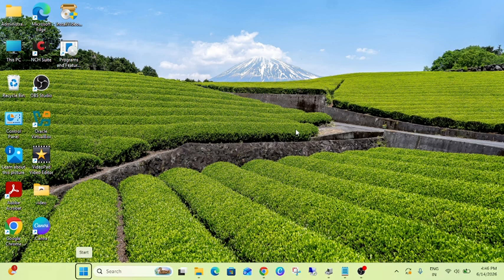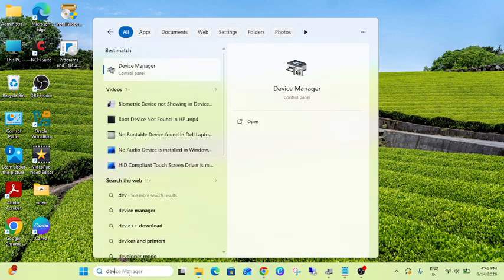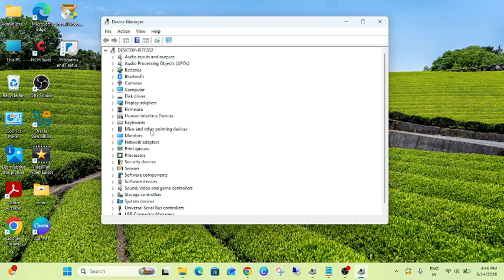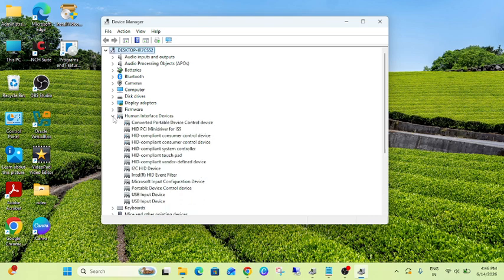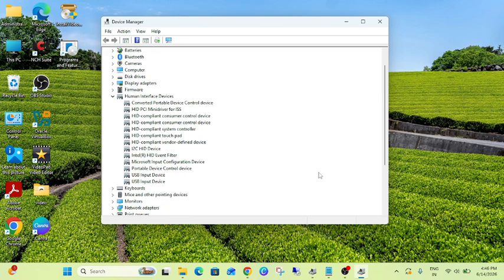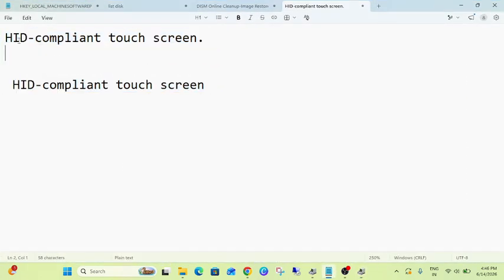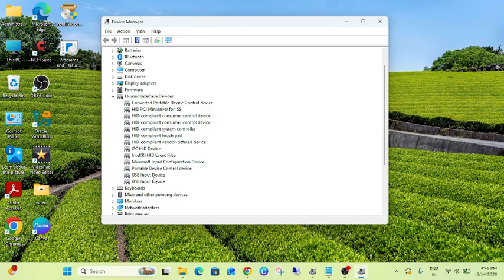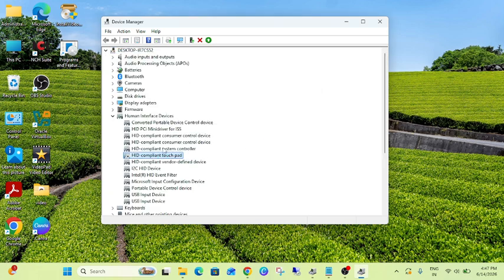✅How to Disable Touch Screen on Windows 11 / 10 (Fast & Easy)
Learn how to easily turn off or disable the touch screen on your Windows 11 or Windows 10 laptop or PC. Whether your screen is glitching (ghost touches) or you just prefer using a mouse and keyboard, this step-by-step tutorial will show you the safest way to do it in under two minutes!